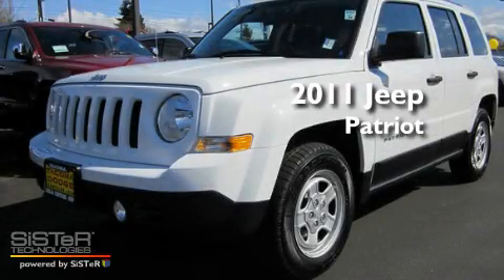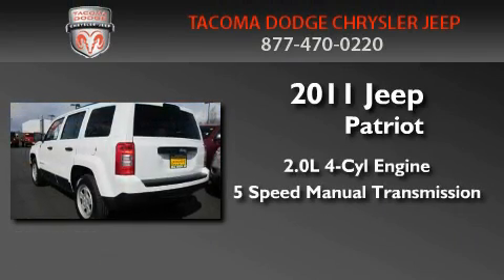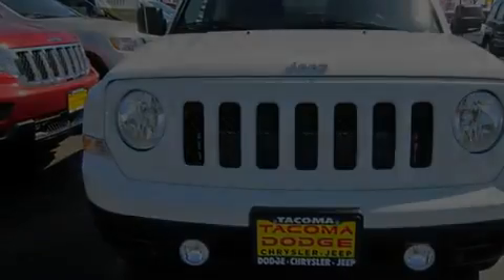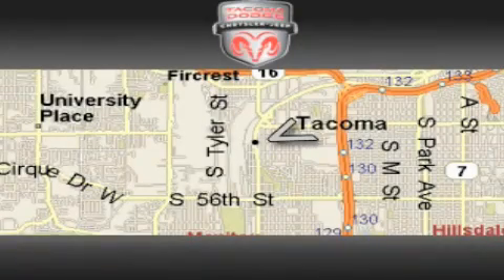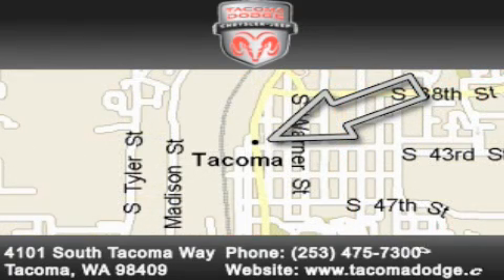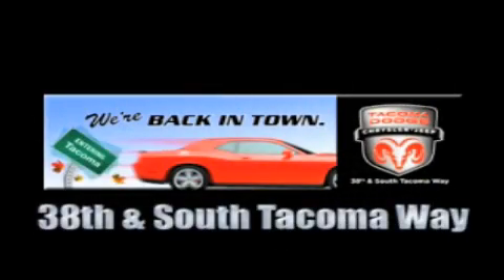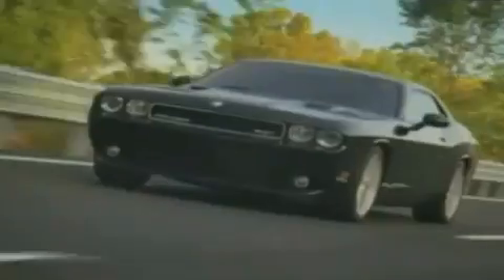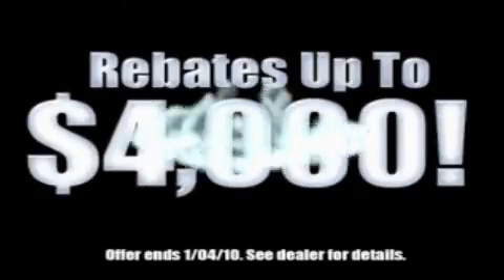2011 Jeep Patriot Tacoma WA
Year : 2011
 Make : Jeep
 Model : Patriot
 Engine : 2.0L L4 DOHC 16V
 Trans . : 5 Spd Manual
 Exterior : Bright White
 Miles : 50
 Interior : Black
 Stock : J11404

 2011 Jeep Patriot Tacoma WA